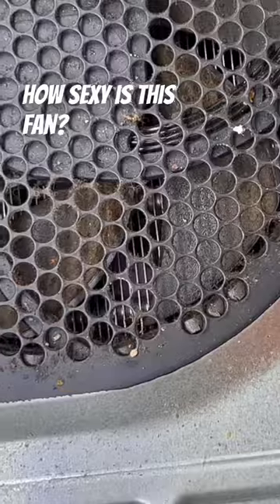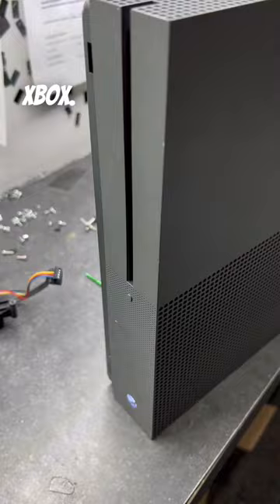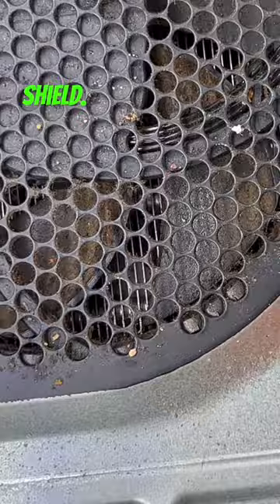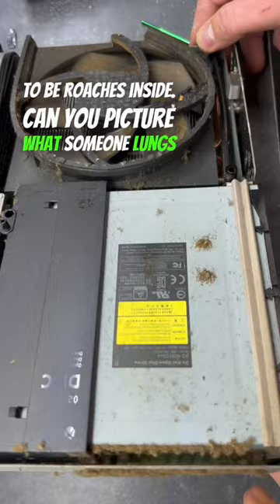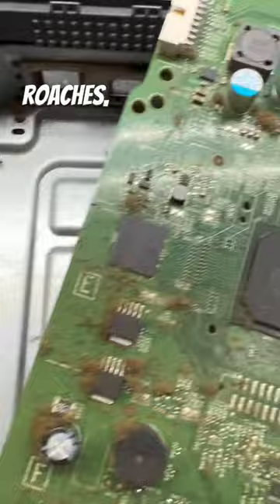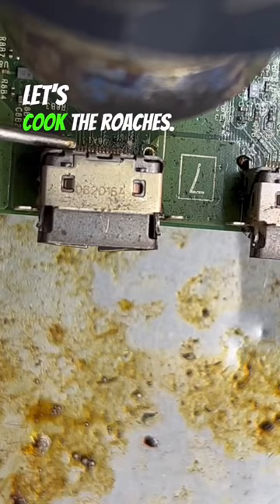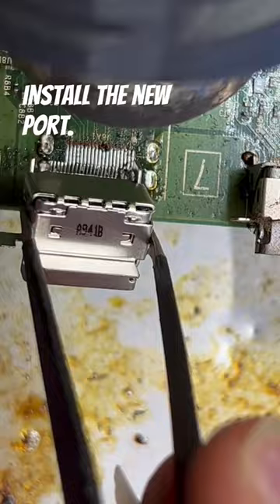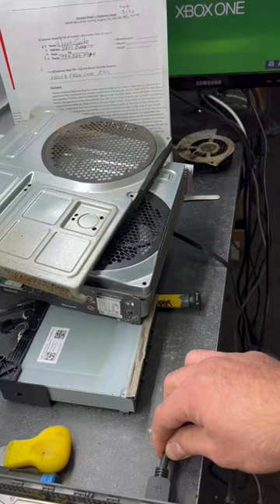Xbox Fixed But 🤮🤮Disgusting From The Inside￼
How to fix Xbox with bugs infested and roaches  Xbox repair